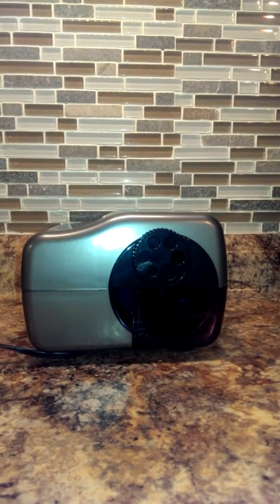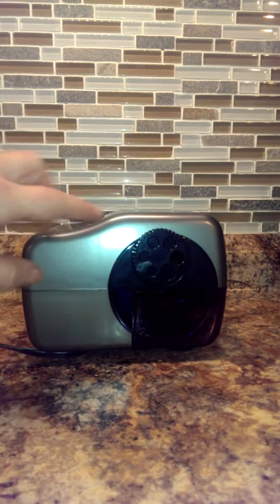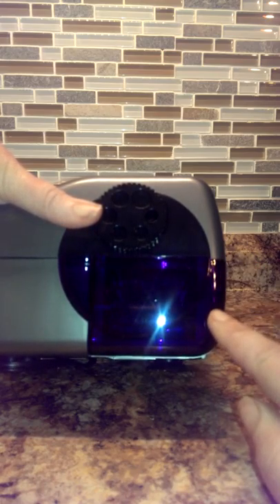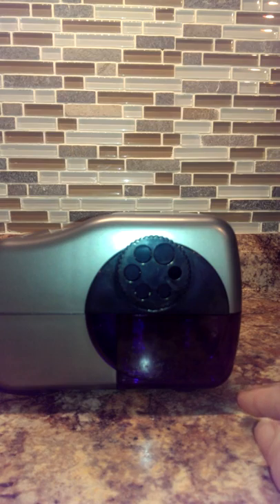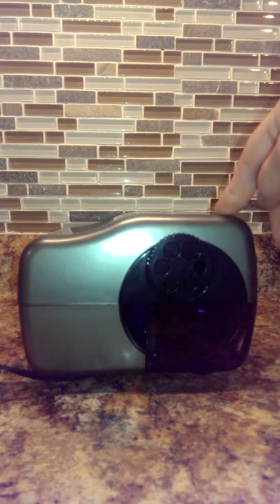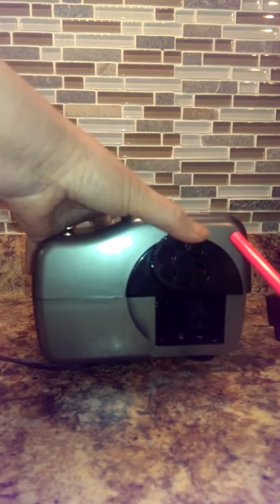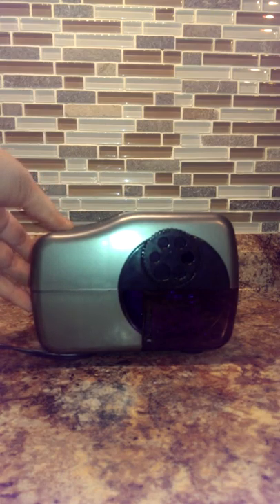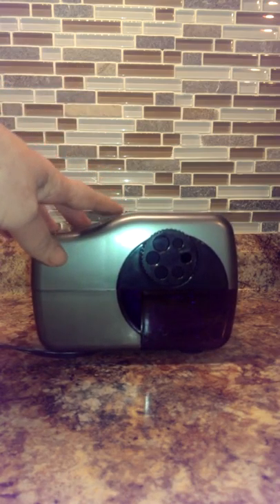Electric pencil sharpener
Electric pencil sharpener with 6 points.  Sharpens pencils with 6,7,8,9,10 and 11mm thickness.  4 second sharpening